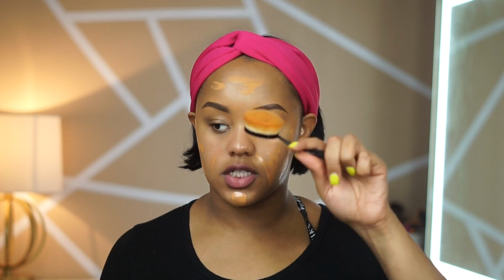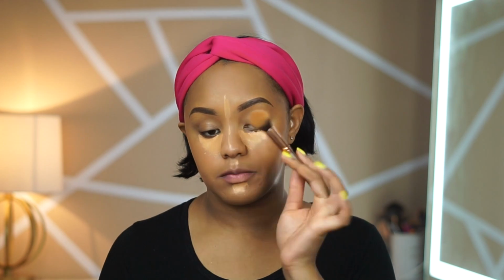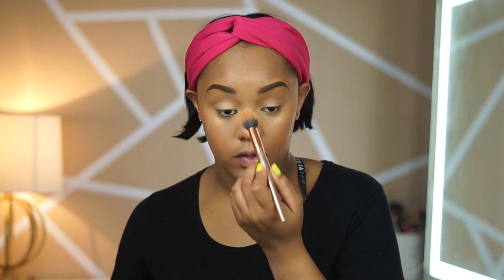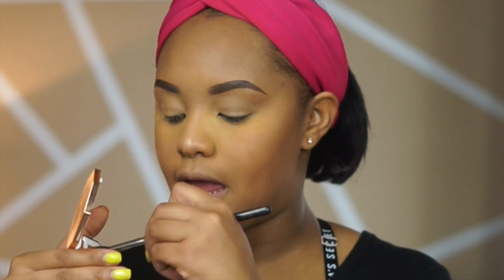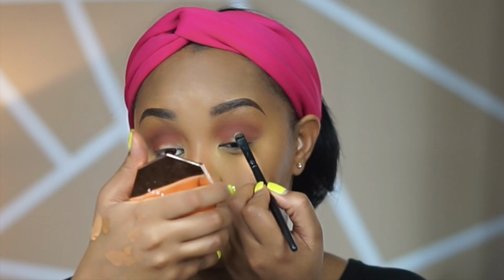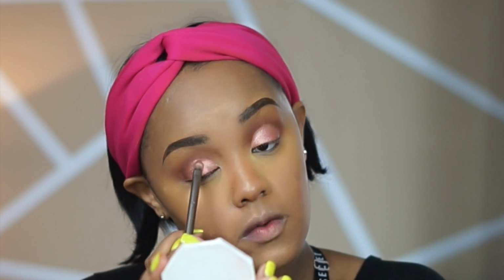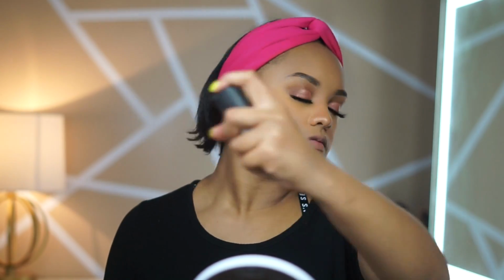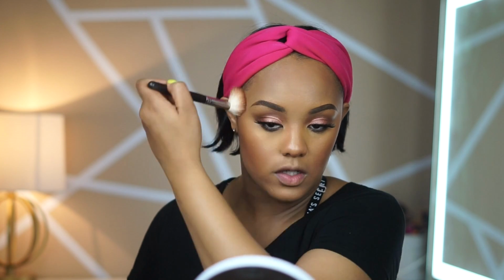FENTY BEAUTY SUNSTALKER BRONZER TRY ON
Y'all know I love me some FENTY. Don't forget to thumbs up this video!

Fenty foundation in 370
Fenty concealer in 340
Fenty Killawatt in MOSCOW Mule
Fenty BRONZER in coco naughty